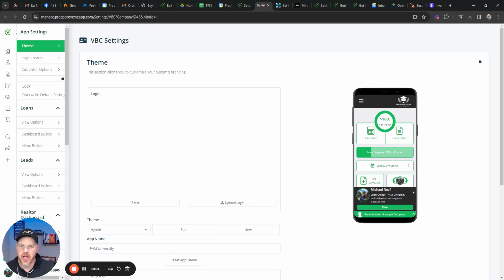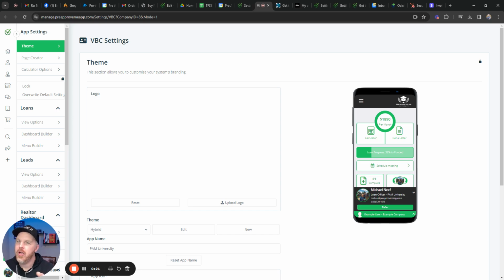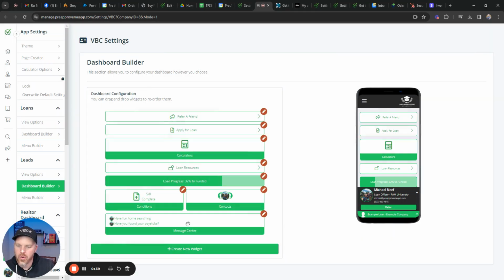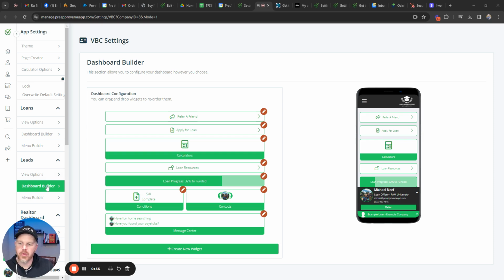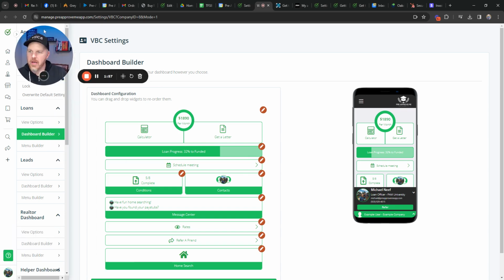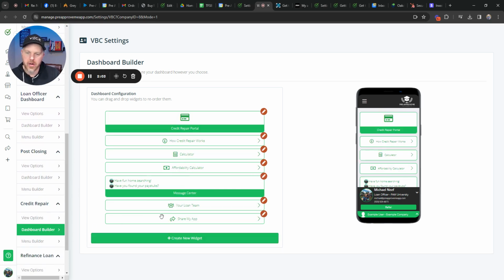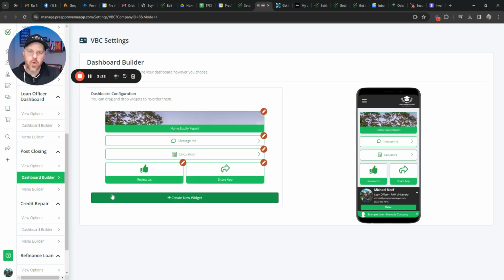Configuring Your Mobile App for Different User Types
In this video, I explain how Pre-Approved Me allows you to configure your mobile app based on the type and status of the customer using it. I discuss how you can customize the tools and resources available in the app to cater to different user needs, such as providing loan calculators, embedding videos and guides, and even creating a credit repair portal. By tailoring the app to each customer's journey, you can build stronger relationships and increase engagement. Watch the video to learn how to create a transformative mobile app experience for your clients.